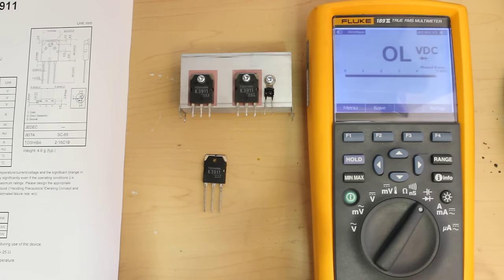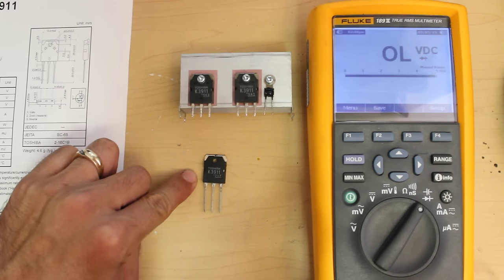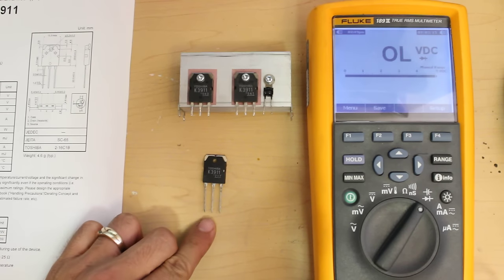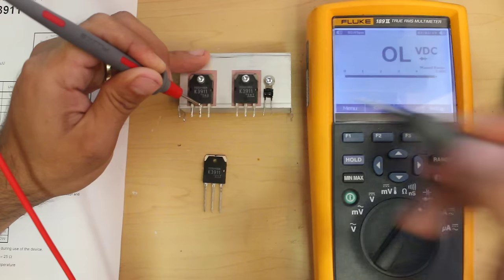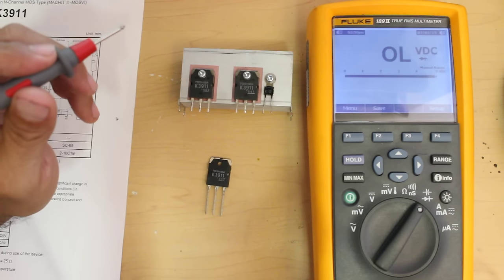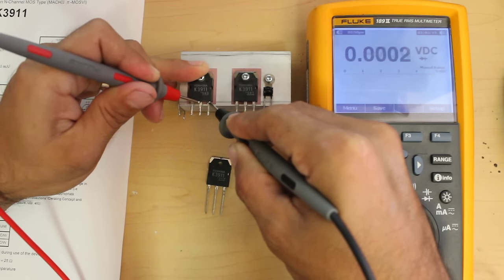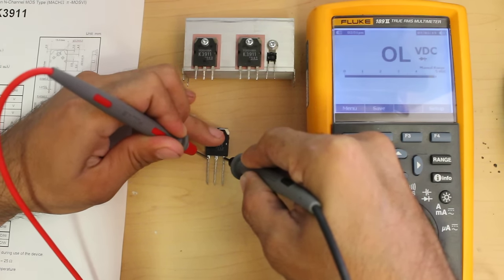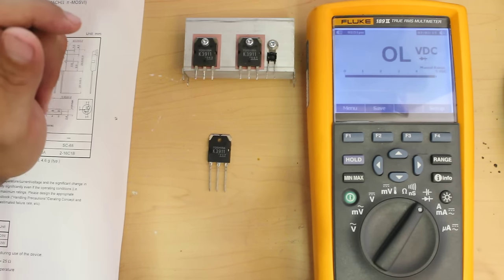How To Test a MOSFET Transistor Using a Multimeter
In this video I demonstrate how to test a MOSFET transistor with a digital fluke multimeter in the off state and the on state. This transistor came out of a Samsung Plasma TV,  but is widely used by many brands.